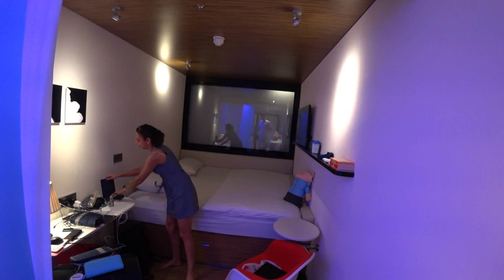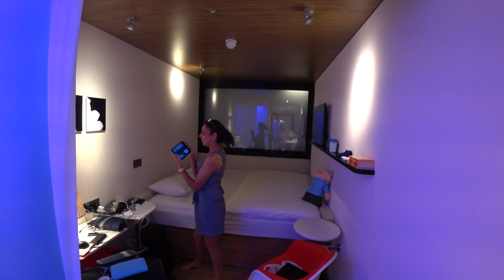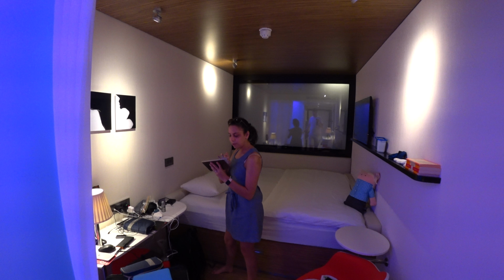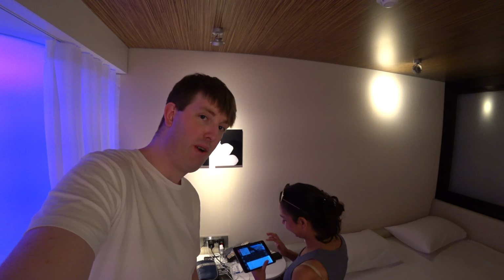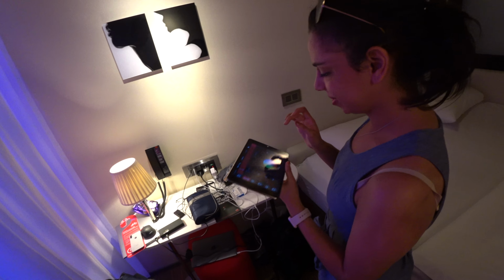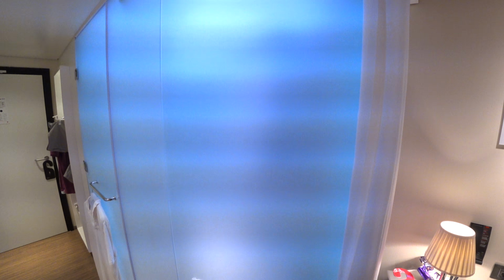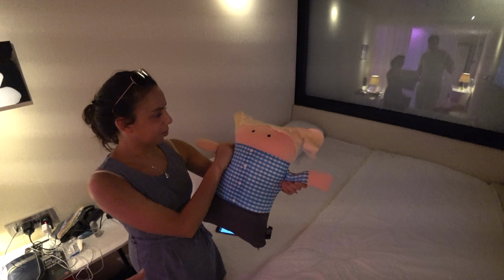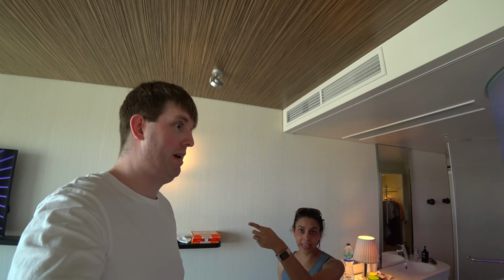CitizenM Hotel Tour + What We did in London (Eat)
London was spent catching up with friends and catching up with washing.  We stayed at one of our fave hotels CitizenM Shoreditch.  If you want to skip the hotel tour start at 3:30.

Excuse the delay, We’ve found out out that the internet in Italy is not of the greatest quality and this video has been uploading for the last 4 days straight (no exageration)   We’ve got more videos in the pipeline (provided we can upload).

1: The Fade  - Daniel Kadawatha